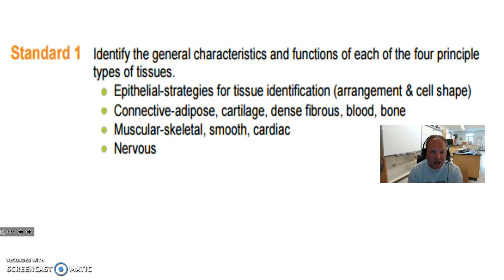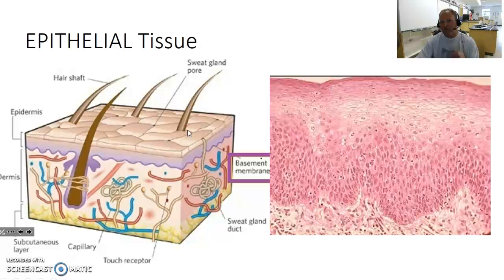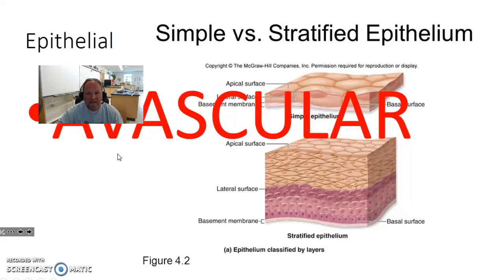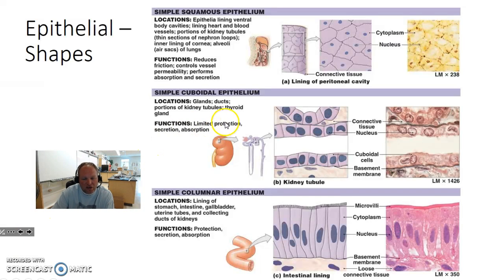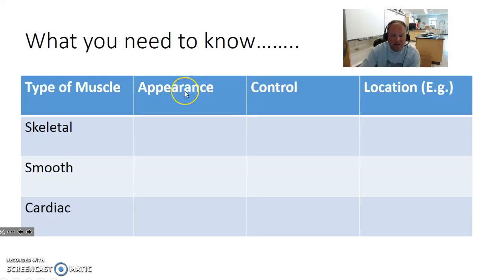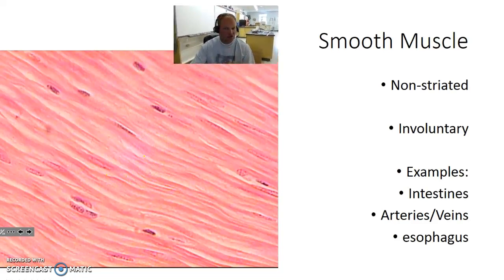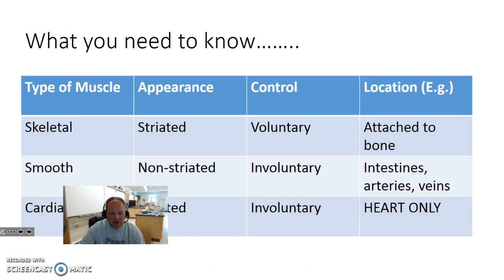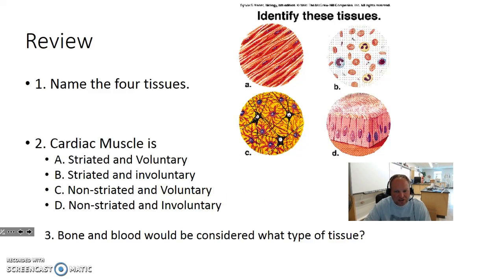Burt's Basics: Strand 4: Standard 1